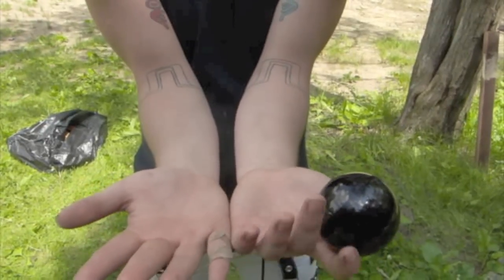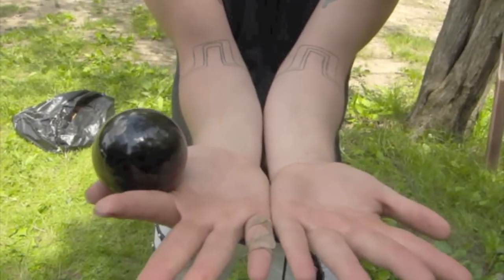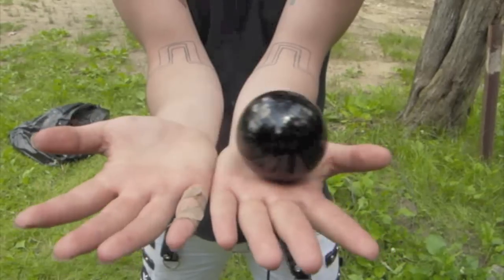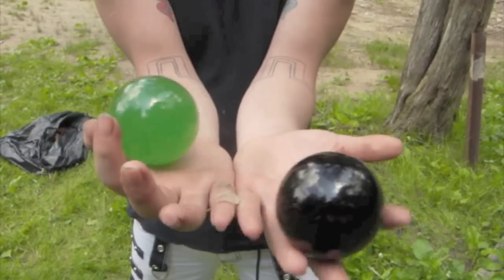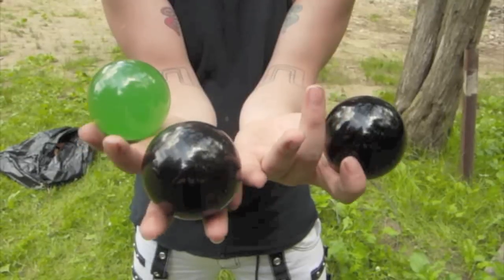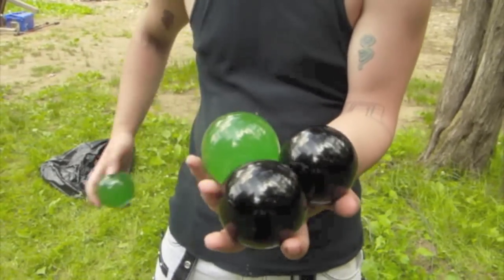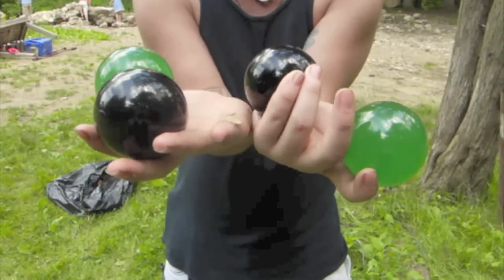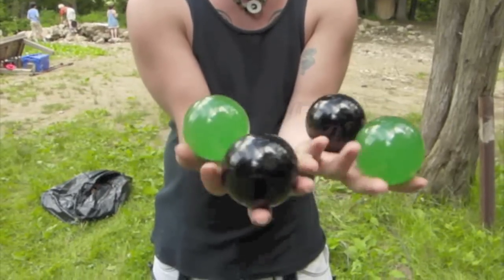Sphere Play Tutorial Blog: Week 7: Palm Circles to a four ball shower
~ This week Riel Green teaches us some multi-sphere, taking us from a two hand palm circle with one sphere, all the way to a four ball shower.

Recorded at Play Immersion CT 2011.